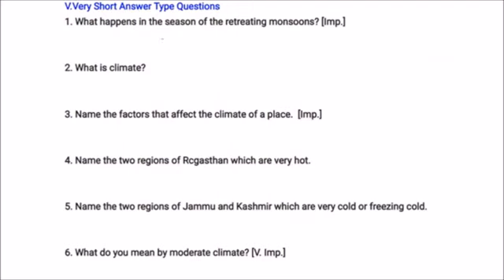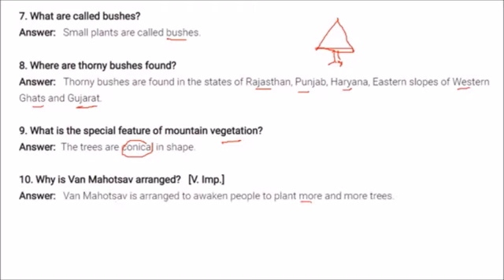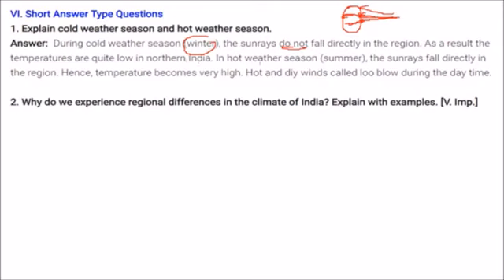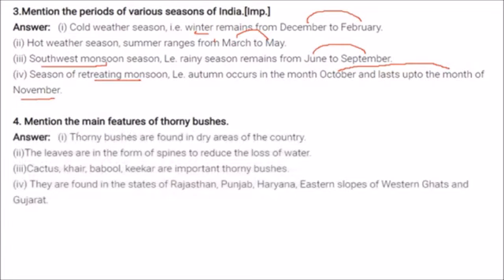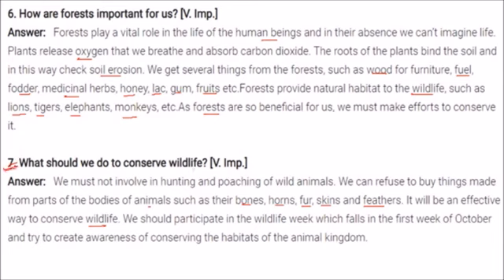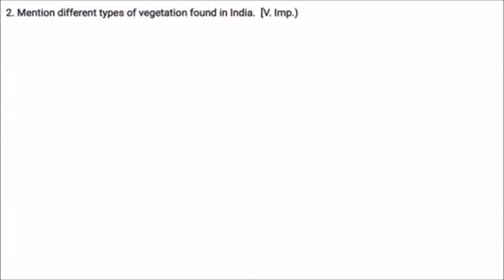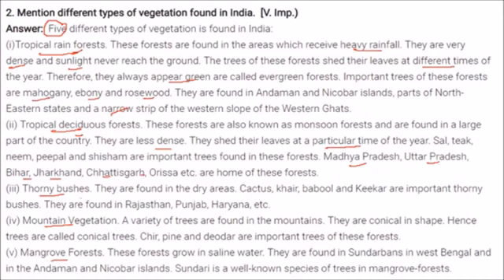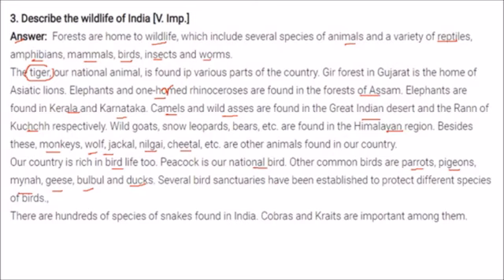Important Questions India Climate, Vegetation and Wildlife Chapter 8 CLASS 6 NCERT Geography